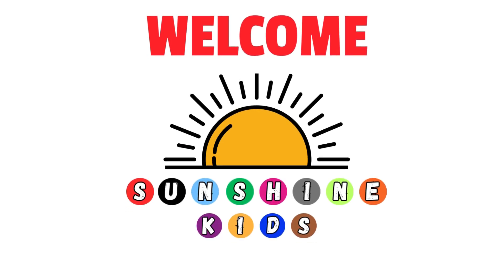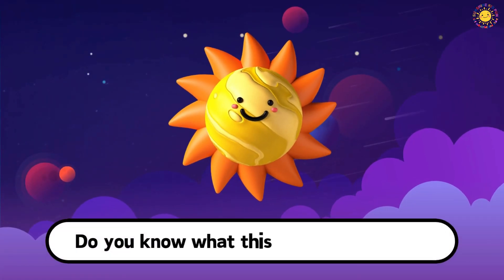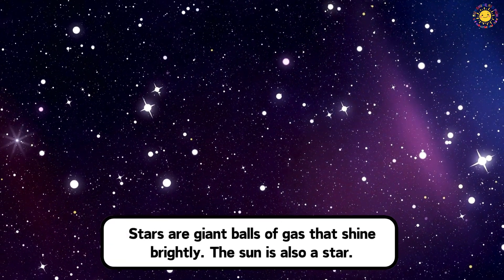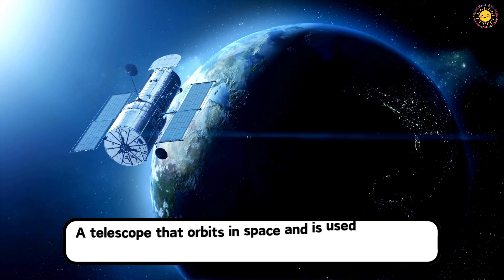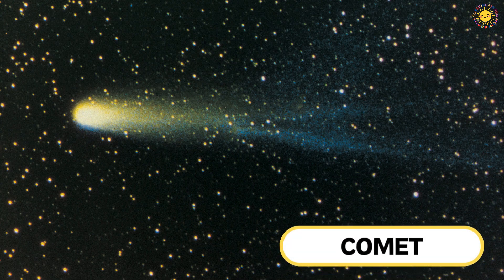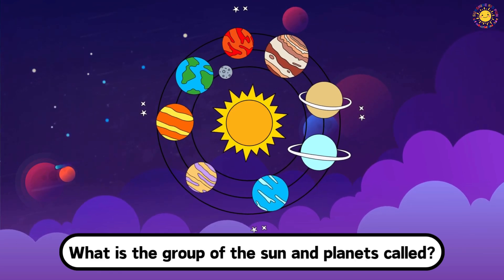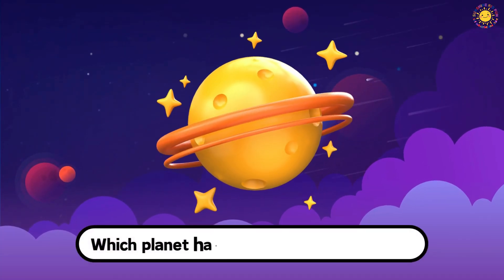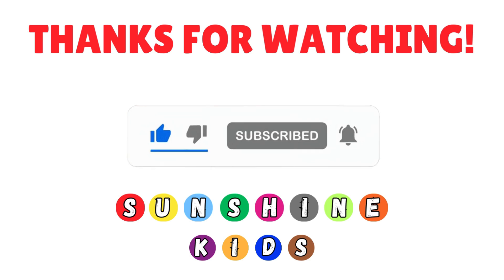Space Vocabulary for Kids | Learn Space and Planets with Fun Questions and Answers for Kids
Dive into the fascinating world of space with this fun and educational video! 🌌 Perfect for kids, this video introduces essential space vocabulary in an engaging way, making learning both exciting and easy. Whether you're exploring the solar system vocabulary, learning about the universe and space vocabulary, or discovering new astronomy vocabulary, this is the perfect resource for young learners, ESL students, and space enthusiasts alike.

Designed for kids' vocabulary building, this video covers topics like space vocabulary for kids and space vocabulary for preschool. With simple explanations and fun questions, it’s ideal for teaching outer space vocabulary, space-related vocabulary, and space vocabulary words for kindergarten and preschool learners.

Discover a complete space vocabulary list, including terms like planets, stars, galaxies, and more. Enhance your knowledge of space exploration, the cosmos, and the solar system for kids. Great for ESL vocabulary practice and learning space words in English, this video makes understanding space fun for everyone! 🚀✨